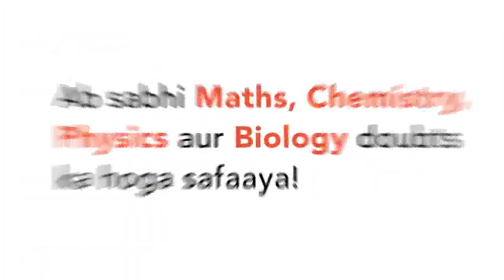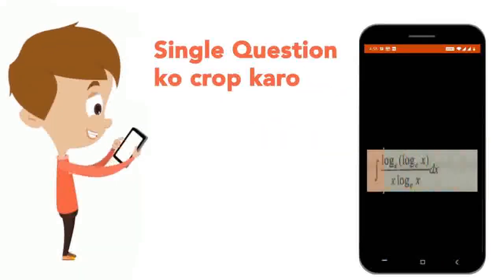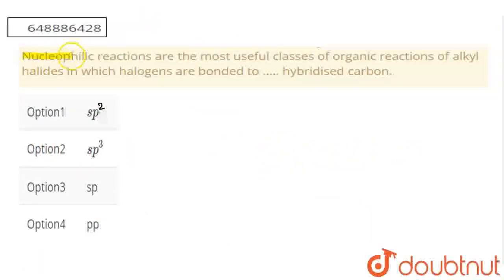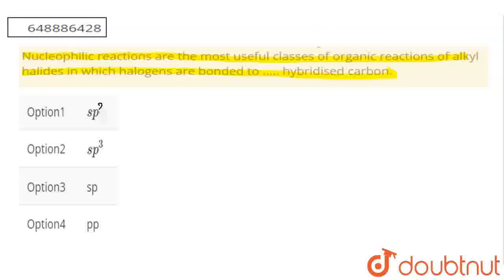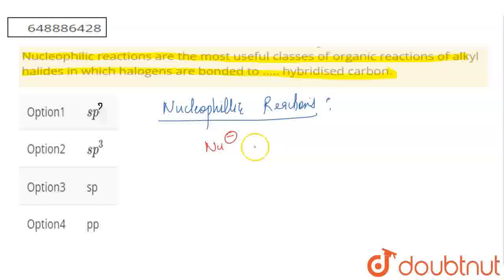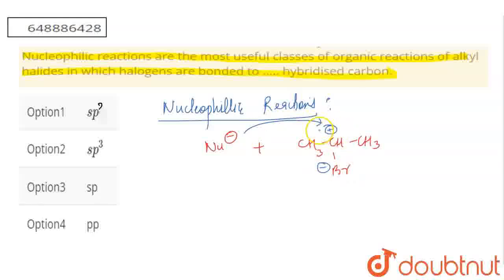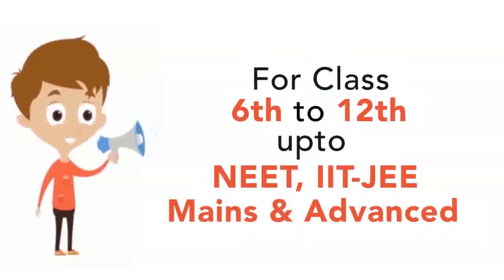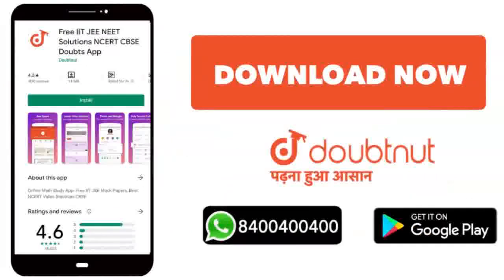Read the passage given below and answer the following question Experimental kinetic data on reac...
Read the passage given below and answer the following question Experimental kinetic data on reactions of the chlorine atom with halogenated derivatives of methane and ethane (37 reactions) have been analysed by the intersecting parabolas method. The following five factors have an effect on the activation energy of these reactions: the enthalpy of reaction, triplet repulsion, the electronegativities of the reaction centre atoms, the dipole- dipole and multipole interactions between the reaction centre and polar groups, and the effect of pi electrons in the vicinity of the reaction centre. The increments characterizing the contribution from each factor to the activation energy of the reaction have been calculated. The contribution from the polar interaction, DeltaEmu, to the activation energy depends on the dipole moment of the polar group and obeys the following empirical equation: In (DeltaEmu//Sigmamu)=-0.74+0.87(DeltaEmu//Sigmamu)-0.084(DeltaEmu//Sigmamu)^2 Source: Denosov, E.T., Denisova, T.G. (2017). Reactivity of haloalkanes in their reactions with the chlorine atom. Kinetic and Catalysis, 58, 219-226. Nucleophilic reactions are the most useful classes of organic reactions of alkyl halides in which halogens are bonded to hybridised carbon.
Class: 12
Subject: CHEMISTRY
Chapter: SAMPLE PAPER 2
Board:CBSE

👉 Have Any Query? Ask Us.